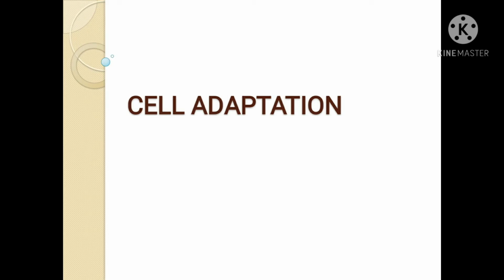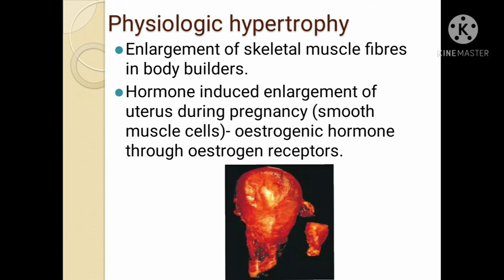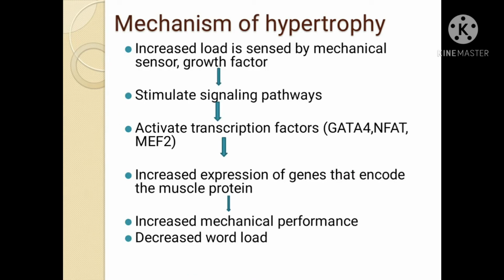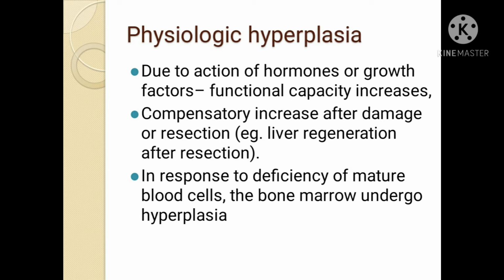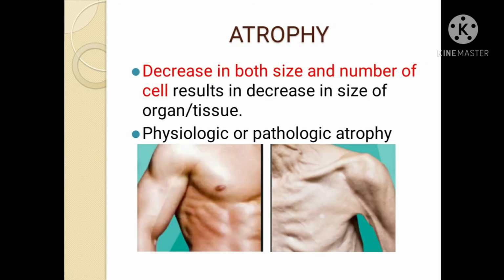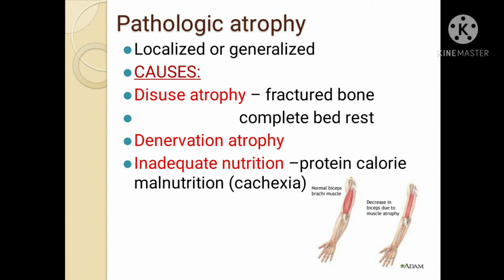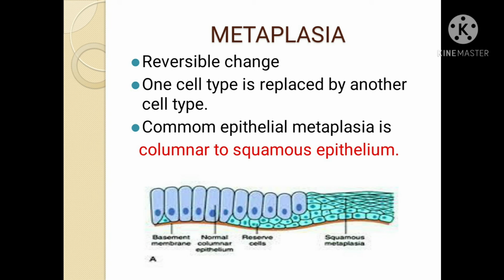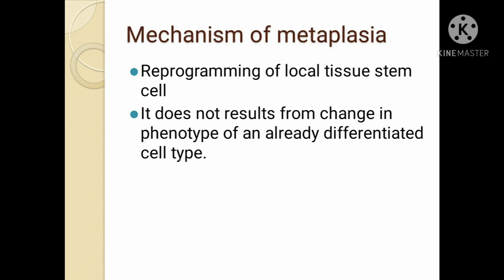CELLULAR ADAPTATIONS | 🔬Hypertrophy| Atrophy |Metaplasia|📚 Robbins and Cotran| Competency based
This video is prepared as per competency based undergraduate curriculum for the Indian Medical Graduate (MCI)🩺

The explanation in this video is extracted from Robbins and Cotran pathologic basics of disease textbook. 📚

It is a very standard textbook and some may find it difficult to understand...

But this video deciphers the difficulty...

competencies..
➡️cell adaptation- Hypertrophy
                                   Hyperplasia
                                   Atrophy
                                   Metaplasia